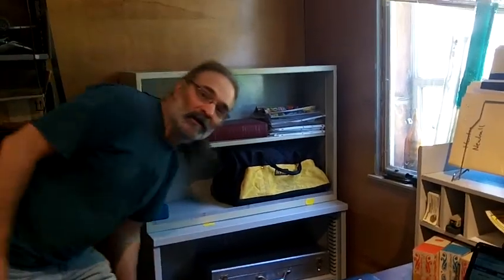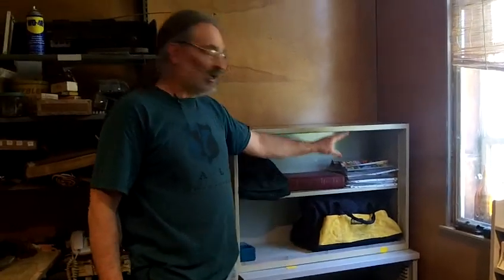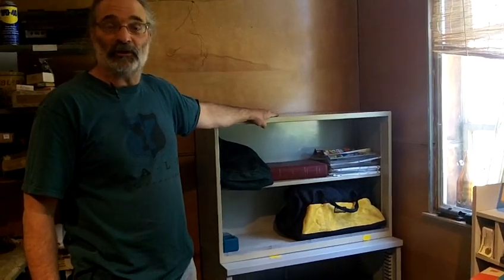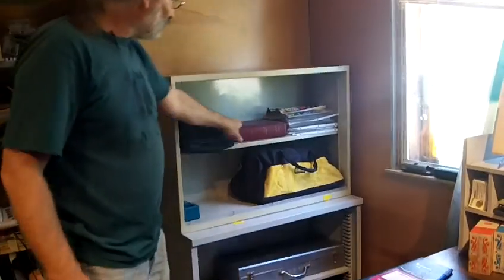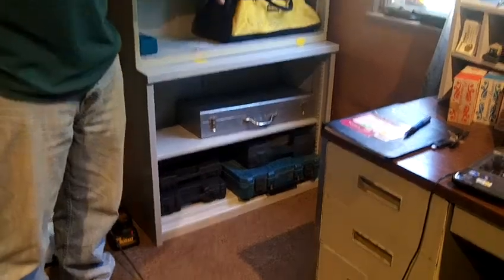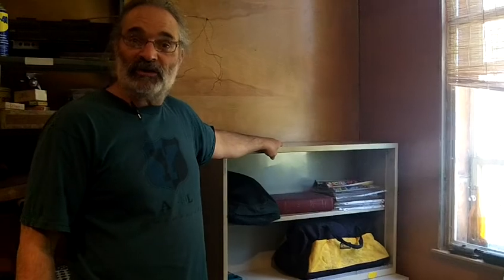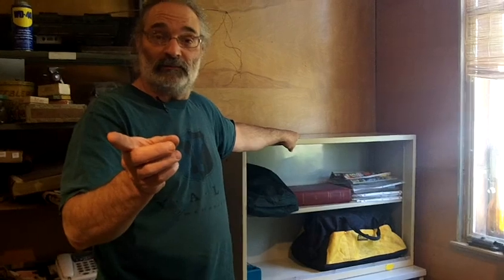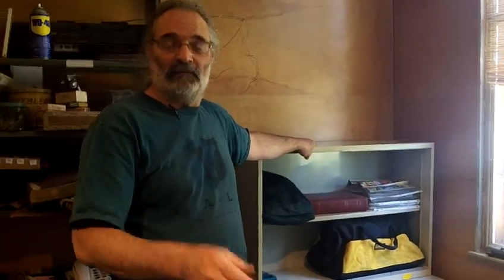Metal, Adjustable, Utility Shelving @ Urbanminers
$5.00 each.  Located at Urbanminers, 30 Manila Ave in Hamden, CT.
Open 9-5, Tuesday-Saturday, till 7 on Thursday.